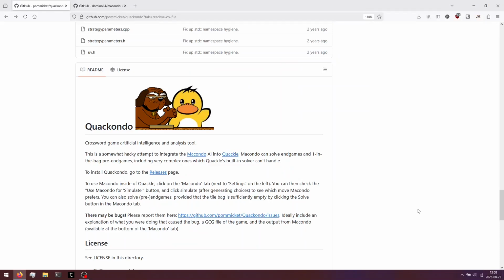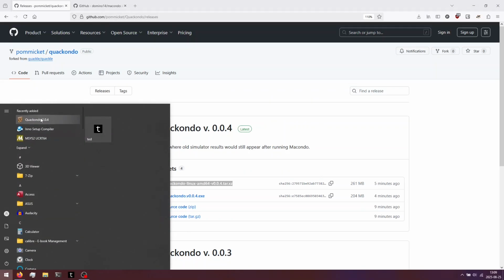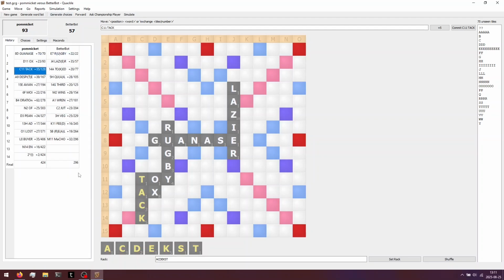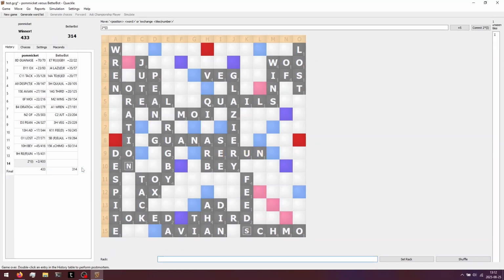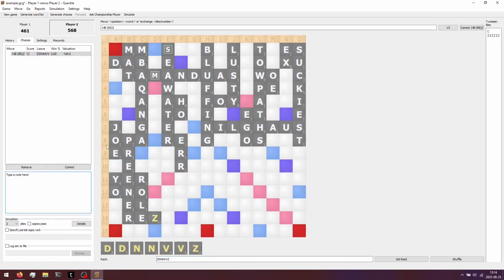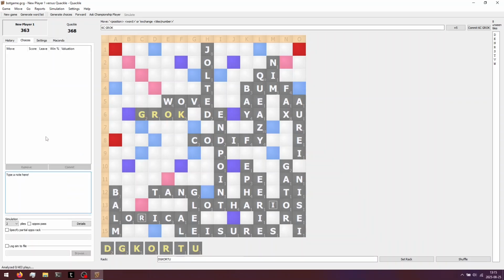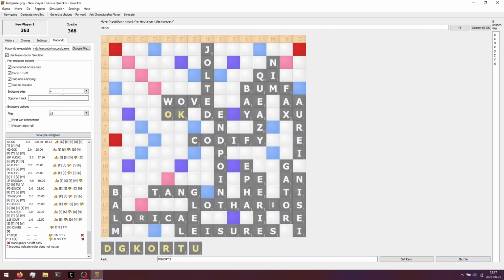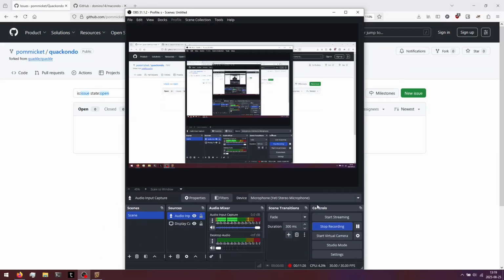Quackondo: An easy-to-use Scrabble® AI/solver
Quackondo is Scrabble® AI and (pre-)endgame solver which integrates Cesar del Solar's Macondo into the Quackle analysis tool.

(You have to copy+paste the link. YouTube won't let me make the link clickable without handing over my ID.)